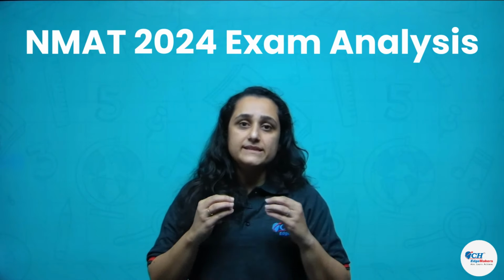NMAT 2024 Exam Analysis: CH EdgeMakers Reveals Key Insights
Are you gearing up for the NMAT 2024 exam? Get ahead of the competition with an in-depth NMAT exam analysis from CH EdgeMakers, the best NMAT coaching in Indore and one of the leading coaching institutes in India. In this video, we break down key trends, important sections, and strategies you need to excel in the upcoming NMAT 2024 exam.

Our expert faculty shares exclusive insights on what you can expect, key topics to focus on, and common mistakes to avoid. Whether you’re just starting your preparation or finalizing your strategy, this NMAT exam analysis will help you make informed decisions and enhance your performance.

Why Choose CH EdgeMakers for NMAT Coaching?

Trusted by thousands of students across India.
Top-notch faculty with years of experience in NMAT coaching.
Proven track record of producing top NMAT scorers.
Comprehensive study material and mock tests designed to boost your score.
If you’re looking for the best NMAT coaching in India, CH EdgeMakers is your ultimate destination for expert guidance, personalized attention, and a structured learning approach. We’ve helped countless students crack the NMAT exam with top ranks, and now it’s your turn to succeed.

𝗨𝗻𝗹𝗲𝗮𝘀𝗵 𝗬𝗼𝘂𝗿 𝗣𝗼𝘁𝗲𝗻𝘁𝗶𝗮𝗹 𝘄𝗶𝘁𝗵 𝗘𝘅𝗽𝗲𝗿𝘁 𝗖𝗼𝗮𝗰𝗵𝗶𝗻𝗴 𝗳𝗼𝗿 𝗖𝗔𝗧, 𝗜𝗣𝗠, 𝗖𝗨𝗘𝗧, 𝗖𝗠𝗔𝗧, AFXI and CRT 𝗘𝘅𝗮𝗺𝘀! 🚀

𝗢𝘂𝗿 𝗱𝗲𝗱𝗶𝗰𝗮𝘁𝗲𝗱 𝘁𝗲𝗮𝗺 𝗼𝗳 𝗲𝗱𝘂𝗰𝗮𝘁𝗼𝗿𝘀 𝗶𝘀 𝗰𝗼𝗺𝗺𝗶𝘁𝘁𝗲𝗱 𝘁𝗼 𝗴𝘂𝗶𝗱𝗶𝗻𝗴 𝘆𝗼𝘂 𝘁𝗼𝘄𝗮𝗿𝗱𝘀 𝗲𝘅𝗰𝗲𝗹𝗹𝗲𝗻𝗰𝗲.

𝗟𝗲𝘁'𝘀 𝗺𝗮𝗸𝗲 𝘆𝗼𝘂𝗿 𝗮𝘀𝗽𝗶𝗿𝗮𝘁𝗶𝗼𝗻𝘀 𝗮 𝗿𝗲𝗮𝗹𝗶𝘁𝘆 𝘁𝗼𝗴𝗲𝘁𝗵𝗲𝗿!

Limited seats available. Hurry up!